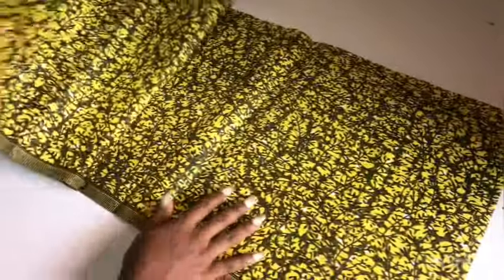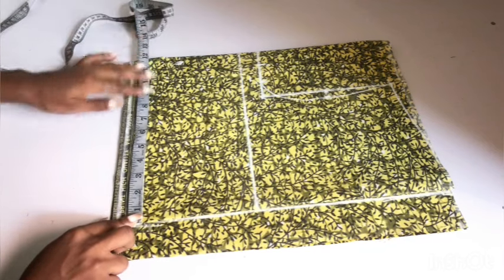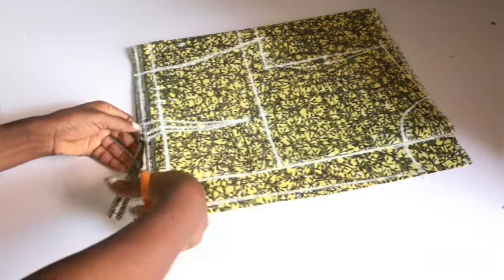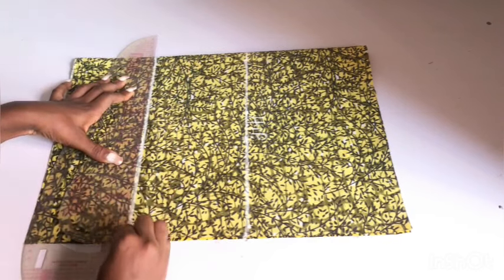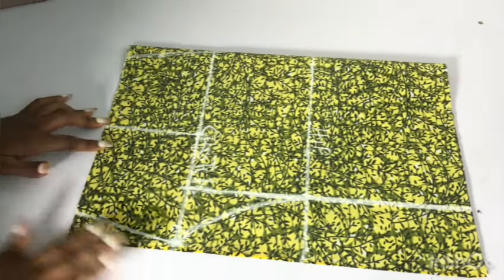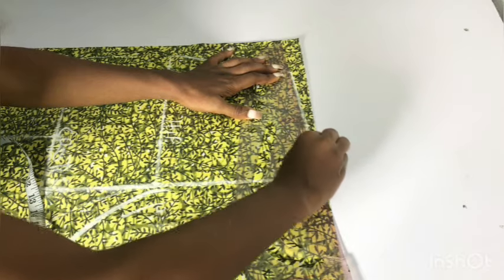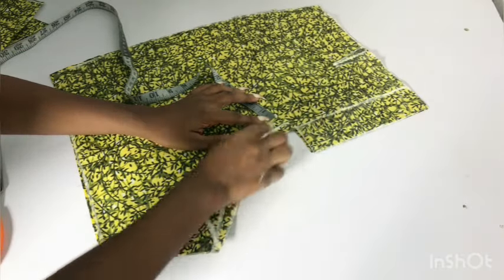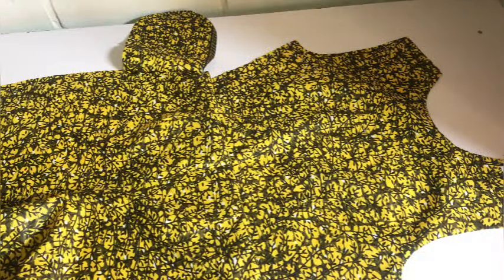How To Cut And Sew This Trendy Playsuit/Romper Jumpsuit With Pocket.